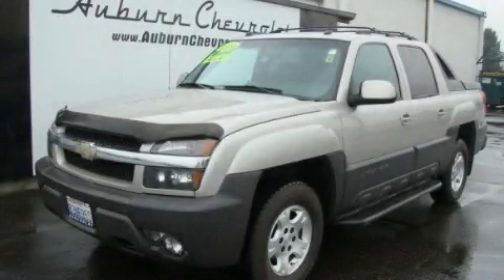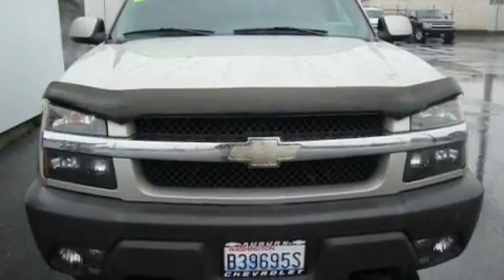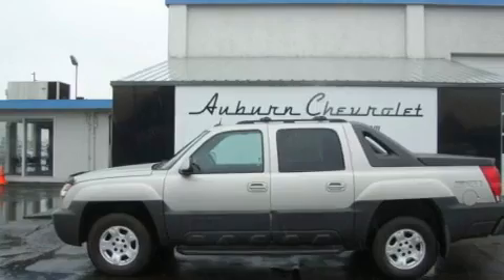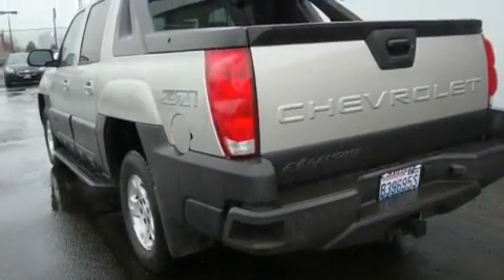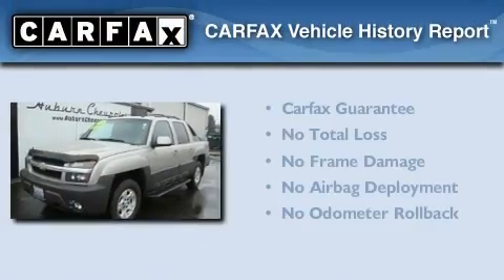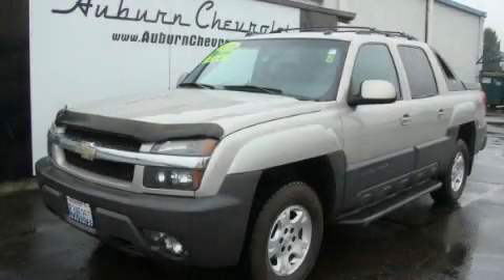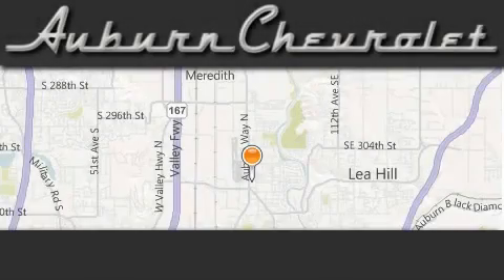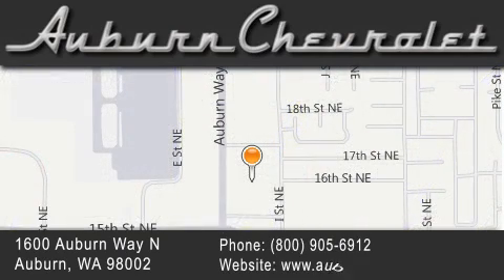2004 Chevrolet Avalanche Auburn WA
Year : 2004

 Make : Chevrolet

 Model : Avalanche

 Engine : 5.3L V8

 Trans . : Automatic

 Exterior : Pewter

 Miles : 59,296

 Interior : Gray

 Auburn Chevrolet

 1600 Auburn Way North

 Preowned 2004 Chevrolet Avalanche Auburn WA